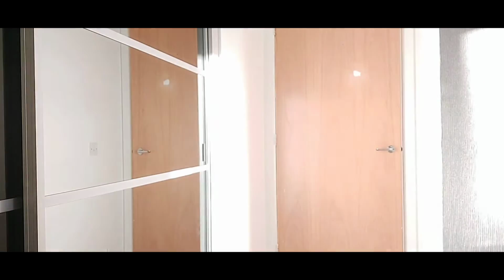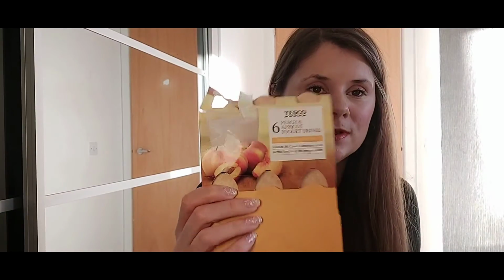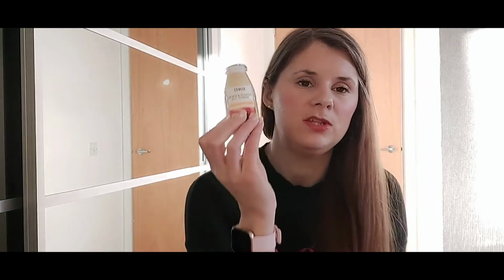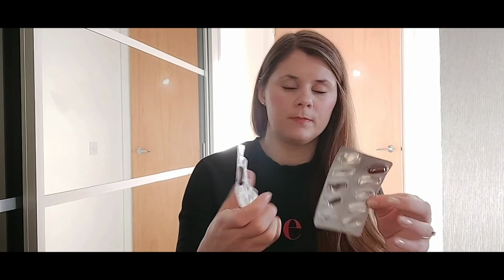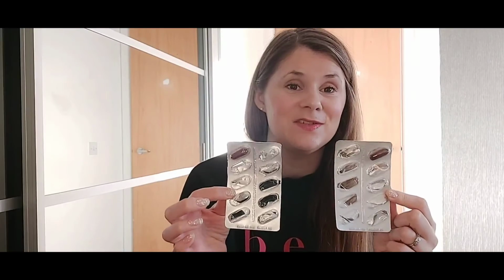How I got rid of my hormonal acne!! what causes it and how to deal with it.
my personal experience with hormonal acne. In this video we explore what it is and how to go a out looking into what could be causing your acne.
this is my personal experience and I am fully aware that this might not be the case for everyone but I do cover in this video why you can get acne.
I hope that this video is helpful to others who are going through the same problems